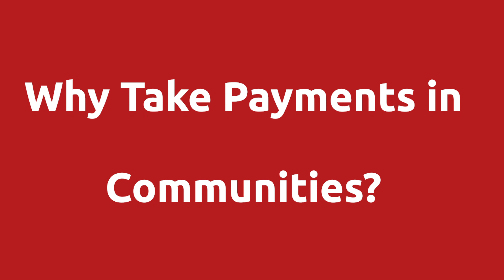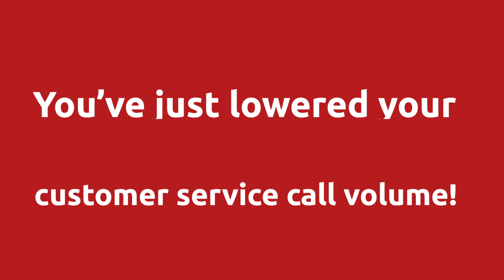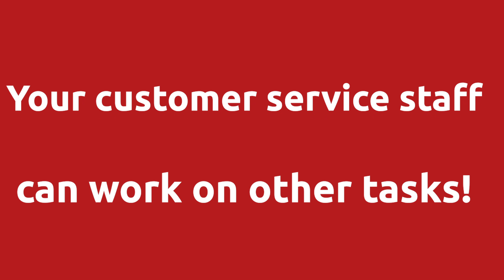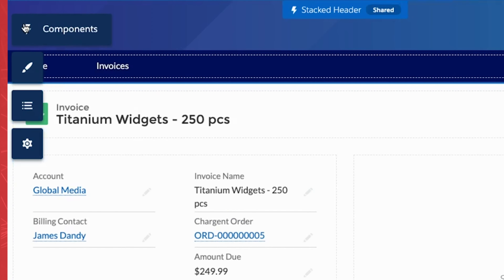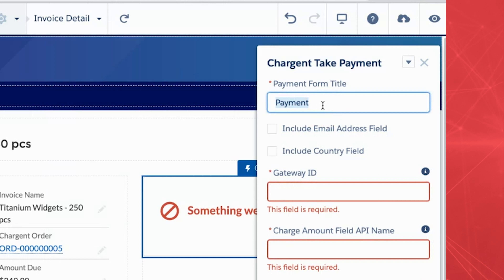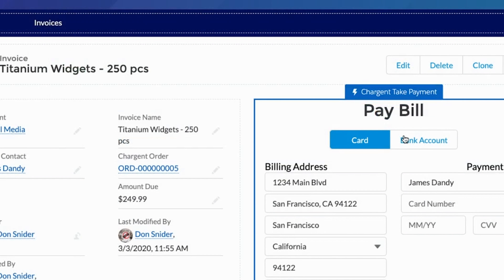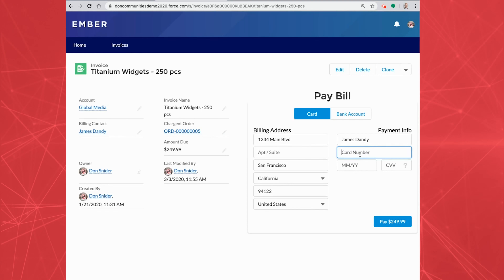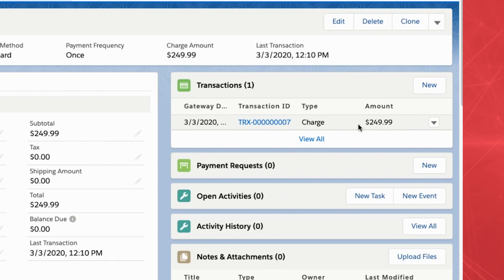How To Use Chargent’s Take Payment Component for SALESFORCE COMMUNITIES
✅ GET THE CHECKLIST - "10 Ways To Make Salesforce Payments Safe, Easy And Profitable"

THE GOAL: In this video you'll learn how your business can payment-enable Salesforce Communities with the Chargent Take Payment component.

1. When you take payments in Salesforce Communities, you lower your customer service call volume, reduce staffing overhead, and enable your customer service team to focus on other responsibilities, all while giving your customers more flexibility.
2. The Chargent Take Payment component expands the potential value of your Salesforce Community by unlocking new use-cases, such as:
a. Turning your Community into an eCommerce site where you sell goods, services, and upgrades.
b. Utility customers can log in to pay bills or pay for move-requests.
c. Insurance companies can configure our component in their Communities for subscriber payments.
d. Banks can collect loan payments.
e. Take payments for event sign-ups.

BEFORE YOU BEGIN, KNOW THIS:
1. Chargent’s Take Payment component payment-enables your Salesforce Community in minutes.
2. There’s no coding or developer work required.
3. It's Click-to-Configure.
4. It Works on any object.
5. It fits in any page layout.

THE STEPS:
1. Go to the Community Builder
2. Click the Components menu
3. Scroll to the Custom Components section
4. Drag the Chargent Take Payment component to your Communities page.
5. Fill in the required configuration fields and select your preferred options.
6. Click the Publish button
7. Confirm
8. Click [Got It]

RESULTS:
Now you've added and configured the Chargent Take Payment component to your Salesforce Communities page.